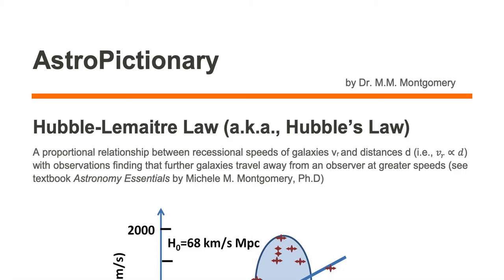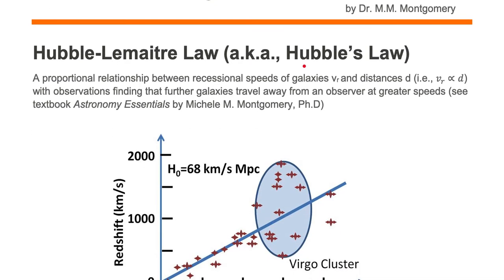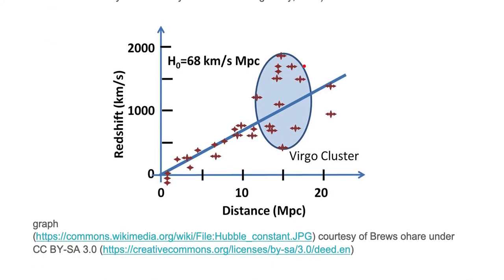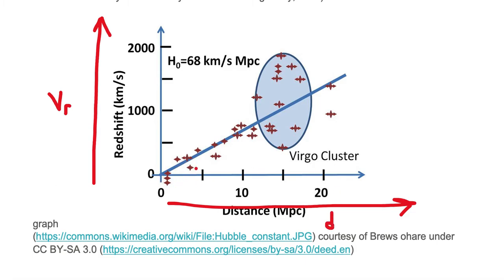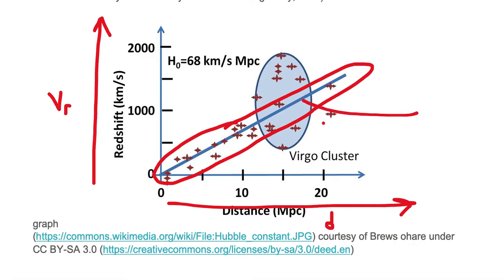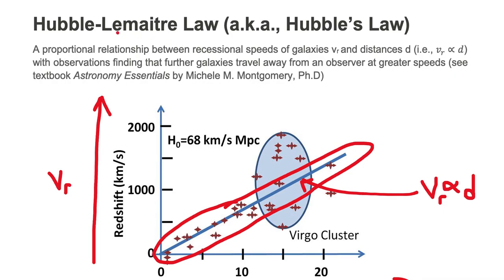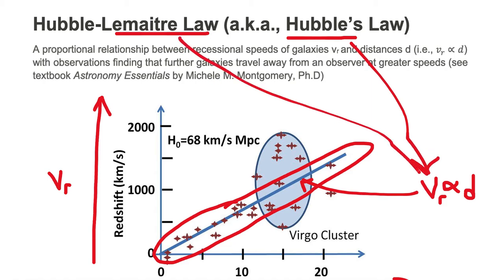Hubble-Lemaitre Law (a.k.a., Hubble's Law)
AstroPictionary;
Astronomy Vocabulary